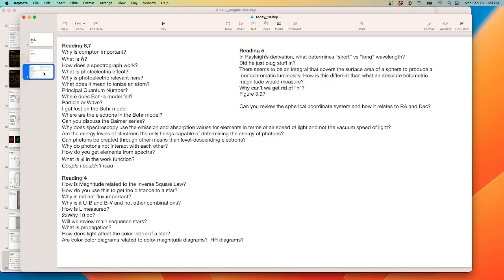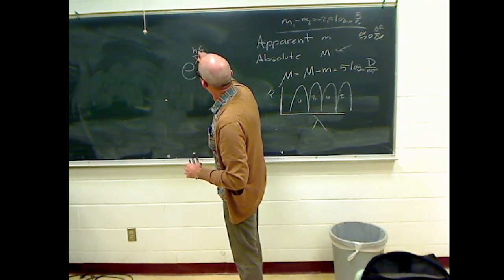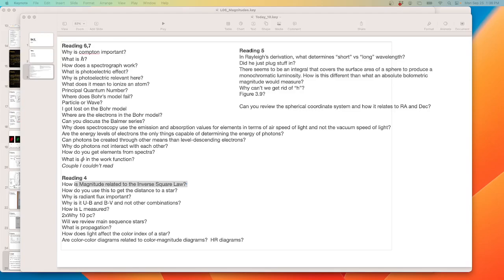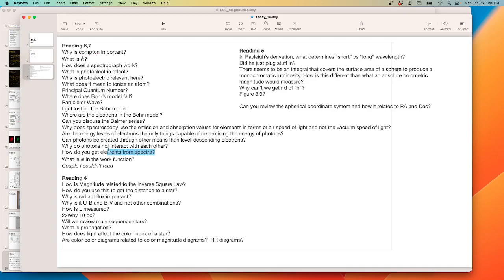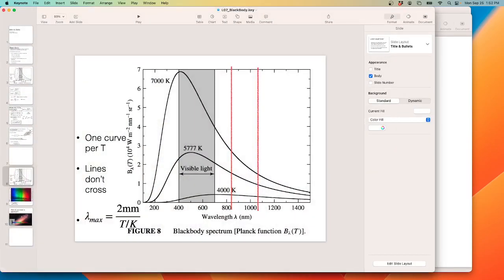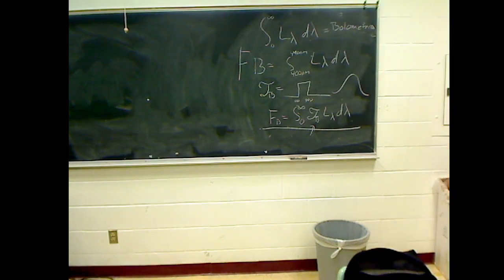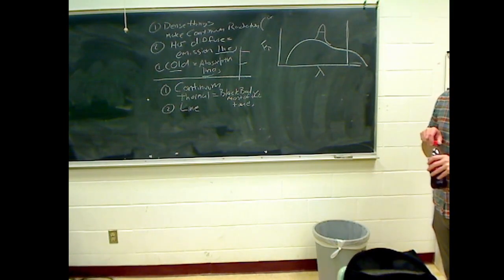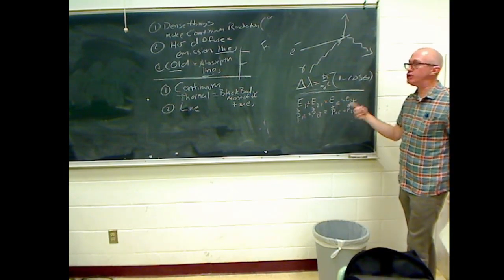Intro to Astro 2023 Day 10: Filters and Color, Light and Matter